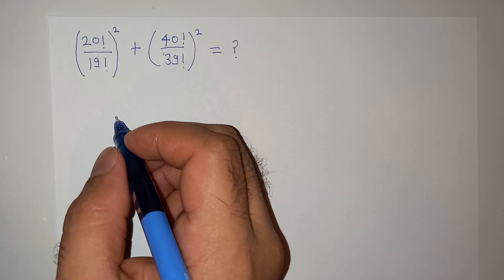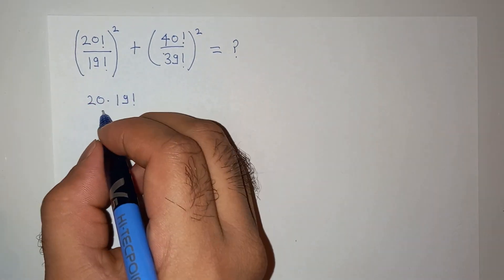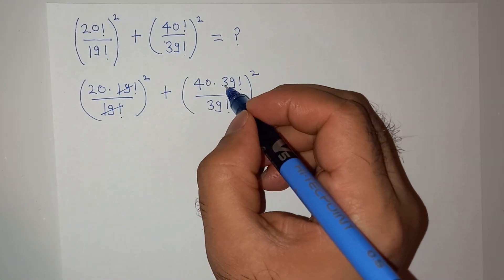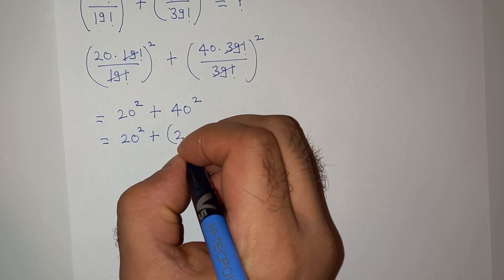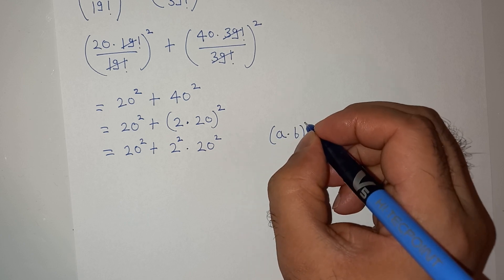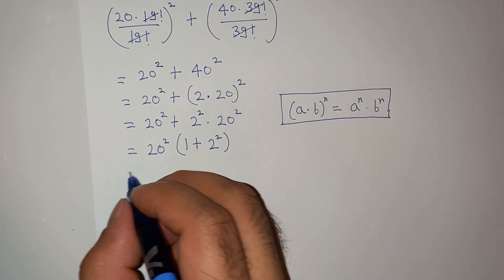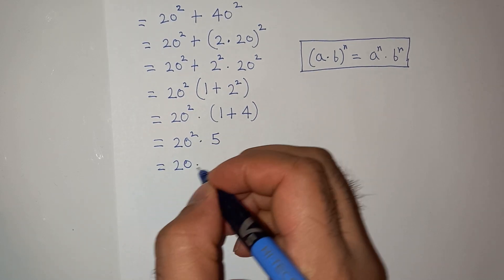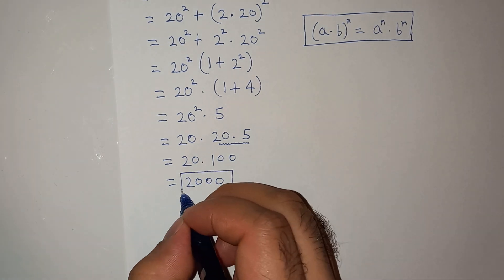99% Won't Be Able To Solve This Math Question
Dear Friends 😍
Welcome to your channel. I hope you are happy, well and safe 😊 Today we will solve this math problem.